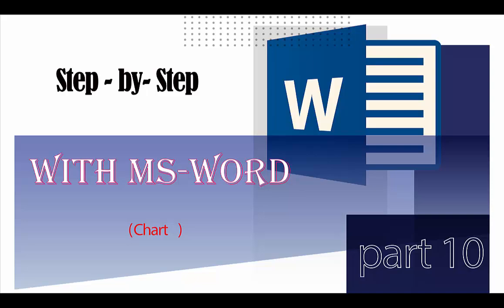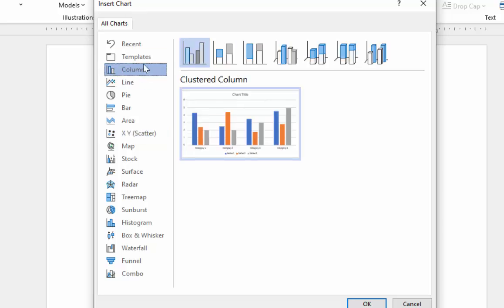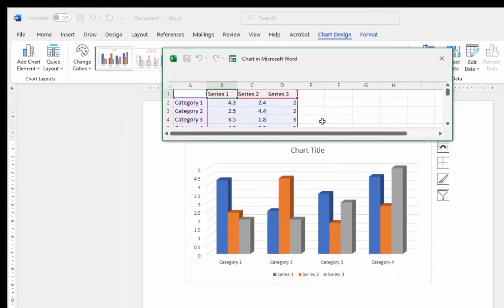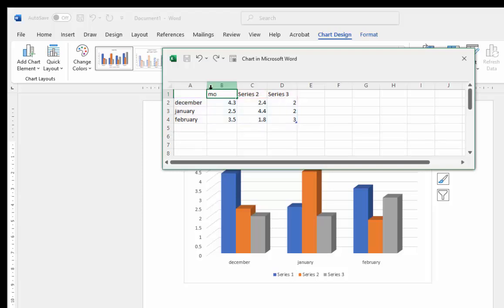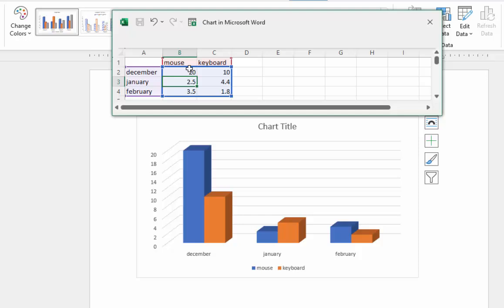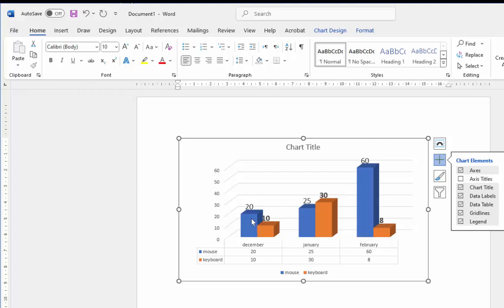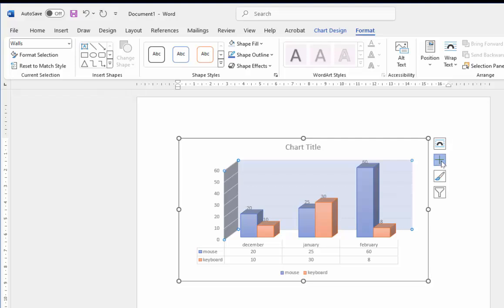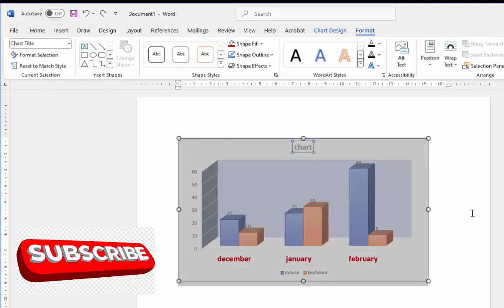Step - by - Step with ms-word | part10(Chart)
we want to learn how to create a chart in Word software
Click the insert part and select the chart. This window opens for us and shows the types of different charts that we can have in the Word environment.